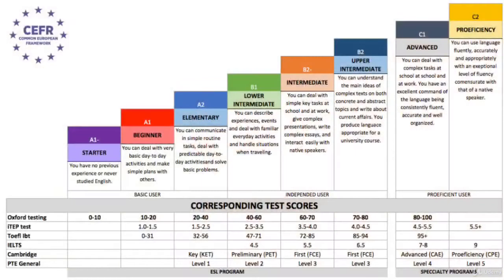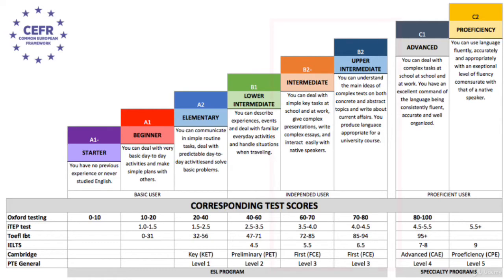14-day English language fluency course - learn English Language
14-day English language fluency course - learn English Language

Are you struggling to speak English?

Have you spent hours learning new words, studying grammar, watching English movies, listening to English music and now you wonder why you can’t use all of this knowledge in a conversation?

Well, here’s your answer!

Speaking English is a skill- just like swimming. Can you learn swimming from a book? No. How about from a movie? No, again. You need to get into the pool and start doing the action. Speaking, like swimming, is an action.

So, the ONLY way to improve your spoken English is to speak.

That’s where this course helps you!

How does this course work?

I have divided this course into 14 days. Each day has a new topic and each topic is divided into 4 short videos.

The first video will introduce 8 words or terms. In this video I will explain the meaning of these words and provide an example of how it can be used in a sentence. At the end, we will review the vocabulary.

In the second video I provide an example speech of the topic. In this video I use the words from video 1 to make a speech. This allows you to see me using the vocabulary.

The third video is the most important video. In this video I give you a chance to make a speech using the vocabulary of the topic. But there is one rule:

You can’t say: umm, ahh, enn or any other vocal-filled pause or interjection.

Why?

Well, this is a fluency course. If you always need to stop and think about what to say next, then you’re not speaking fluently. If you do break the rule, simply stop and start your speech again.

The final video is a dictation test. Listen to me say the words from the topic and write them down. Then, compare your spelling with the actual spelling of the words.

Can I really improve my spoken English with this course?

I believe you can. I have used this method with literally hundreds of students and have seen my students’ speaking ability improve dramatically.

Why should I choose this course over other courses?

Price.

Firstly, it’s free (for the moment) so you have nothing to lose.

Enthusiastic teacher.

Secondly, I think I teach this course in an enthusiastic way and hope that this enthusiasm spreads to you. I believe that if you want to learn anything, you must be enthusiastic or you will simply give up.

There is a finish line that you can see.

By knowing that this course is only 14 days, I hope that it provides you with the feeling that it is short sprint and not a marathon.

Consistency is key (or king).

It’s much more effective to study a few minutes a day than to study for a few hours once or twice a week. I want English to be your hobby that you enjoy not your habit that you hate. By only studying for a few minutes a day (but doing it every day) it is less likely that you will come to hate learning.

Remember what you learn.

I believe that quality is more important than quantity. My rule as an ESL/EFL teacher is to teach between 5 to 10 words per 1-hour class. This is because how many words you study is not important. Only how many words you can use is the number that we should care about. I see many students trying to remember 30 or even 50 words a day! But, the sad thing is the next day they may only remember 4 or 5. I will teach you vocabulary in a way that allows you to retain the vocabulary that you learn.

Develop a habit for learning.

Finally, many people say that it takes 2 weeks to develop a habit. I hope this course will provide you with the framework to develop a habit of study. While this is my only course (at the moment) here on Udemy, there are many other fantastic courses on here to study. I hope that you can use this course as a stepping stone for your continued growth.

So, if you want to learn to speak English more fluently whilst getting your hands on some useful vocabulary, then why not try my 14-day English language fluency course? You have nothing to lose and you will be very glad you did.

Joel
this is the best English Language course. you can download and watch for free after enroll.